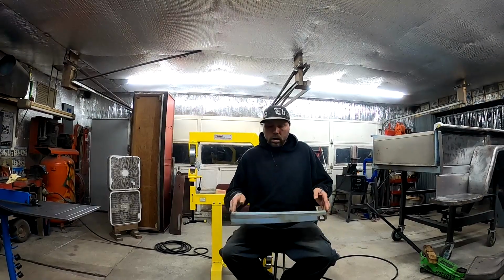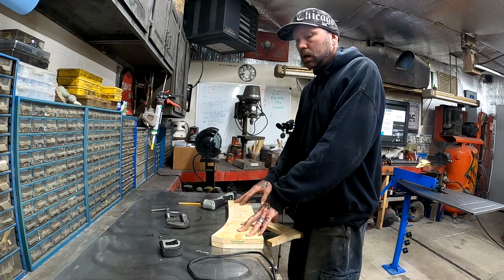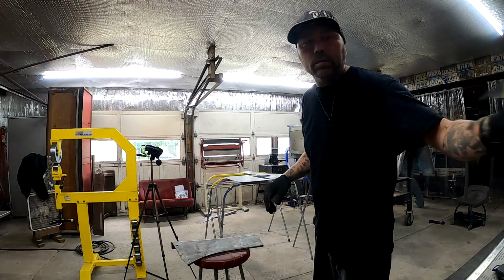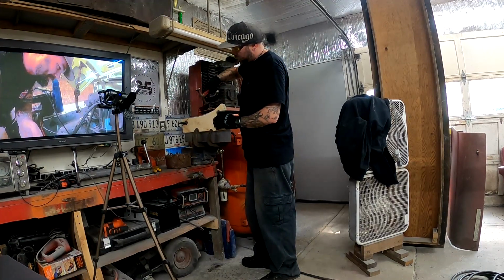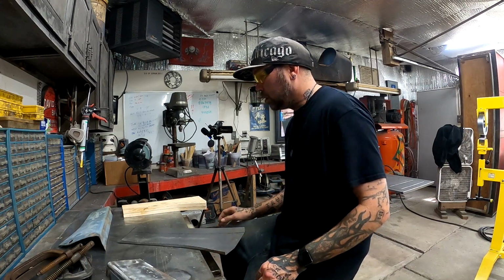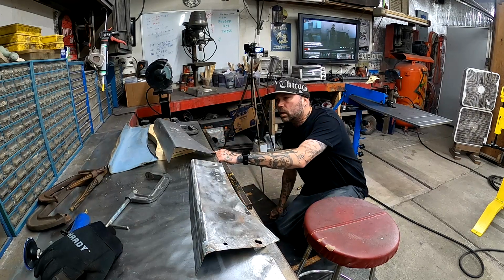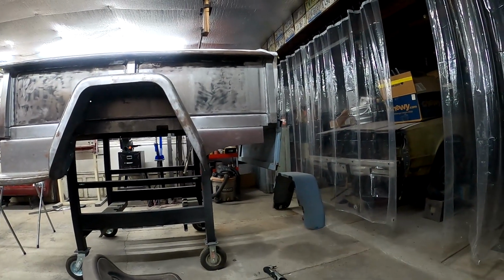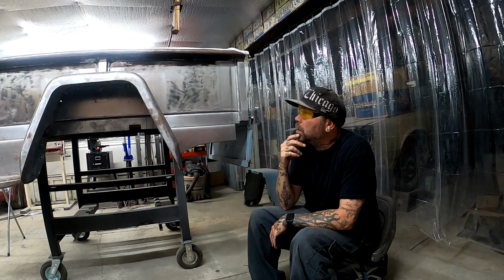1949 Jeep Willys Pick Up Driver Side Bed Part 5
Dave is currently working on a 1949 Jeep Willys Pick Up. In today's video Dave made buck to recreate the rear panel for the bed between the  fender and the rear bumper. Two pieces were cut out of the lumber that matched the size and curve of the panel. Clamped and screwed the two pieces together and used the belt sander to make sure all the edges were flat and smooth. The buck is now ready for a piece of metal. Dave traced and cut out two pieces for both sides of the bed. Used the 3 in 1 to do the straight cuts he needed. Then the metal was then clamped in the buck and pressed in the vice. Slowly with a hammer Dave worked the area back and forth. Eventually he folded the piece of metal over the curve in the buck. Brought the contraption back to the workbench and unclamped everything. A couple of small wrinkles in the curve but Dave can hammer and dolly that out. Using the workbench bar Dave used some steel stock to sandwich the panel with some clamps. Adjusted the panel to where he needed the bend to happen and then pushed in the bend he needed. Lined up the old piece and the new piece and they look pretty good next to each other. Time to put some holes in the new panel to be able to mount it on the bed. Vice gripped the new panel in place, marked where the holes will go,  and took the piece back to the workbench. Dave grabbed the drill, drilled some pilot holes, reamed them out, and then slotted two of the holes to make the panel adjustable. The new panel is ready to be bolted to the bed. That is the last thing to do to the driver side of the bed until the bed finds its home back on the truck.